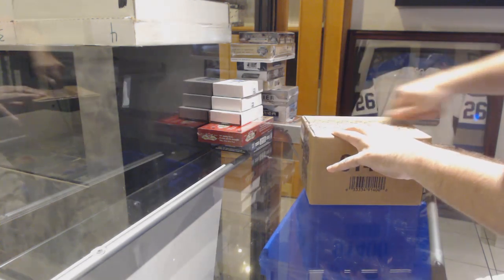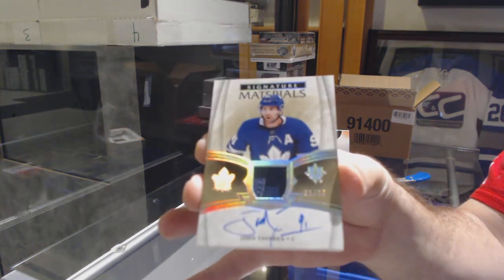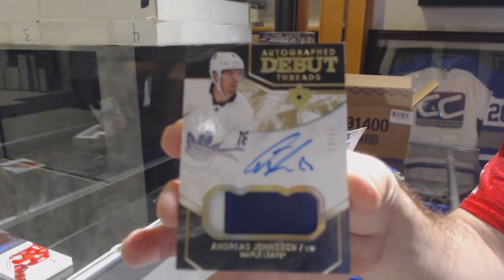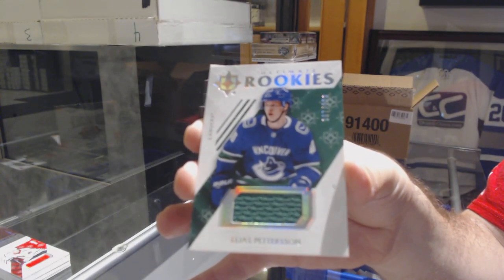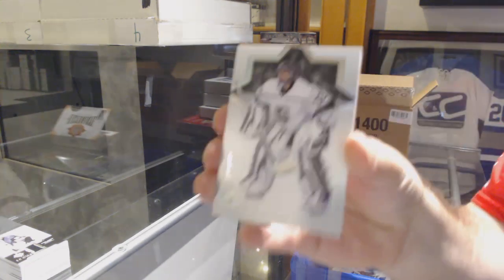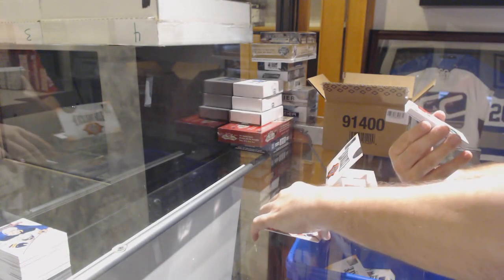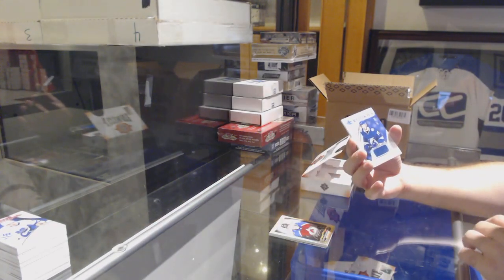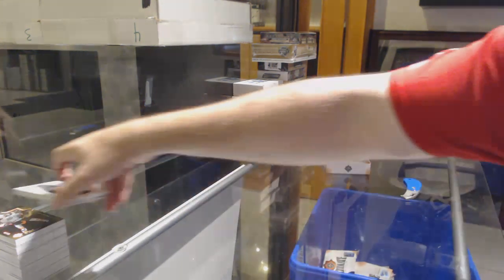18-19 Upper Deck Ultimate Hockey 8 Box Case Break - C&C GB #10,195